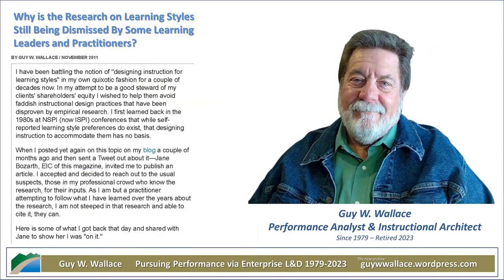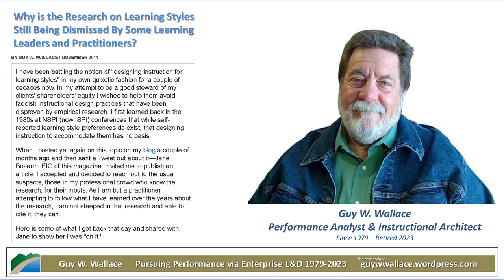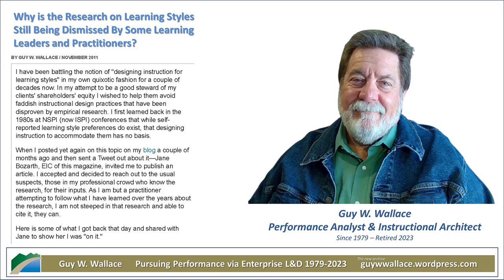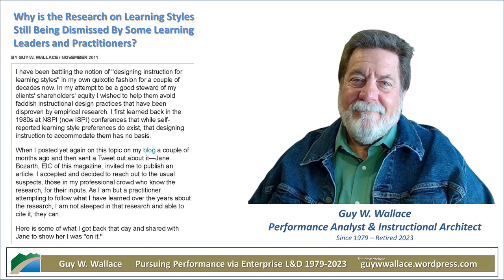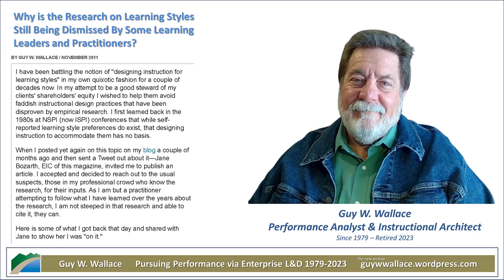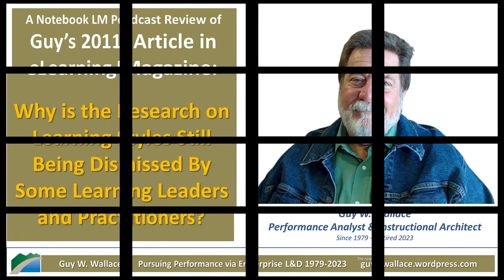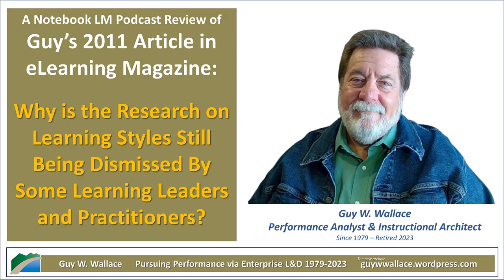Notebook LM Podcast Review of Why is the Research on Learning Styles Still Being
The sources are a collection of quotes from ISPI Thought Leaders discussing the validity of "learning styles" in educational practice.

The author, Guy Wallace, argues against the use of learning styles as a basis for designing instruction, citing decades of research that fails to demonstrate its effectiveness. He presents the opinions of various experts in the field who similarly reject the concept of learning styles, highlighting that preference for a particular learning style does not correlate with improved learning outcomes.

The author also explores the reasons why this myth persists despite scientific evidence to the contrary, attributing it to the intuitive appeal of the concept and the reluctance of individuals to change their beliefs even when confronted with contradictory evidence.

Resources

The Article
- Why Is the Research on Learning Styles Still Being Dismissed by Some Learning Leaders and Practitioners?